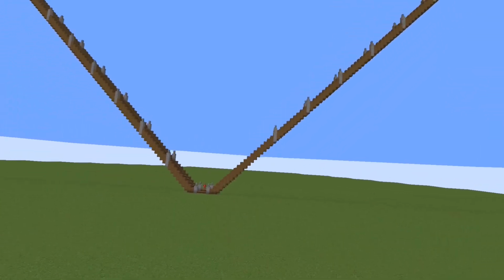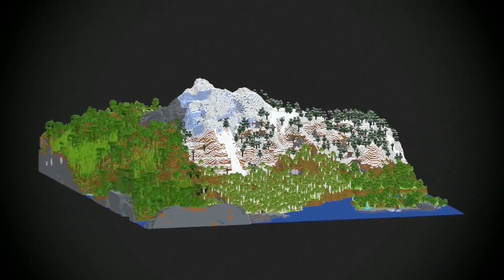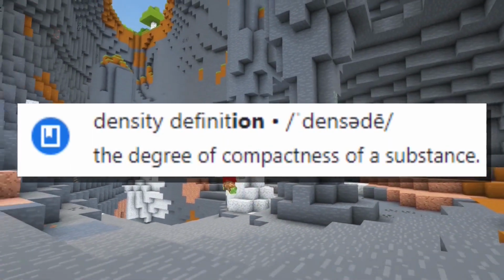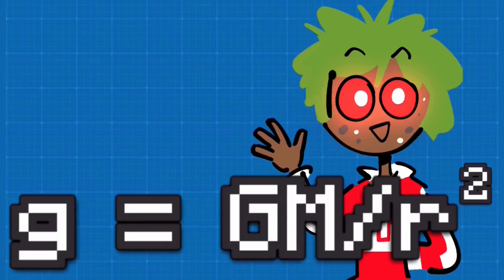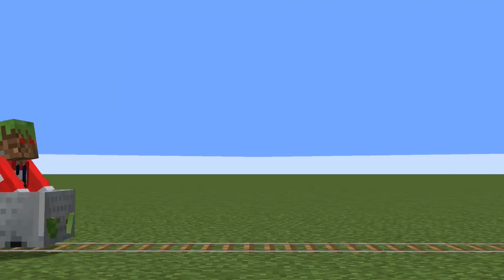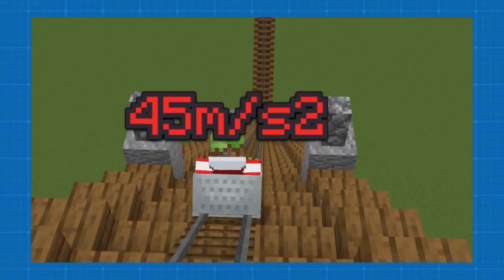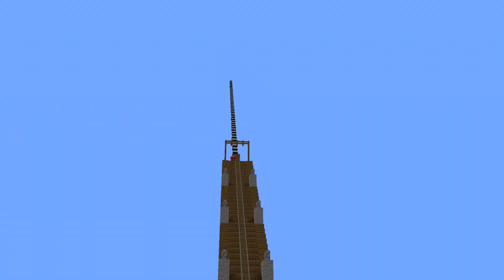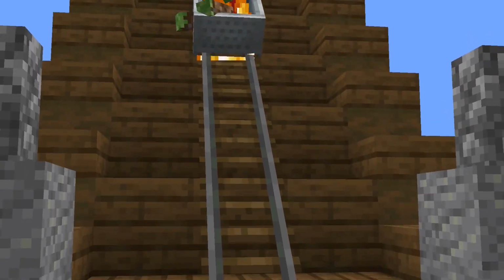Minecraft has Really Bad Rails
Yeah I know this video is cut really weirdly lol.

Again for a school project xd